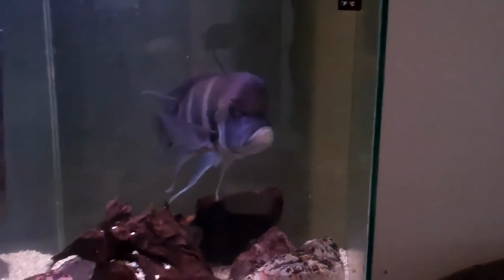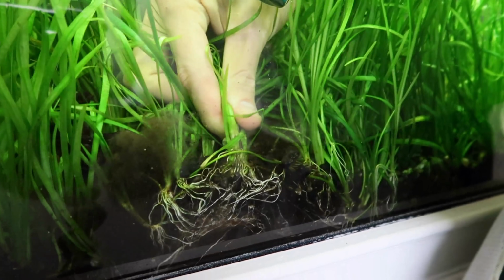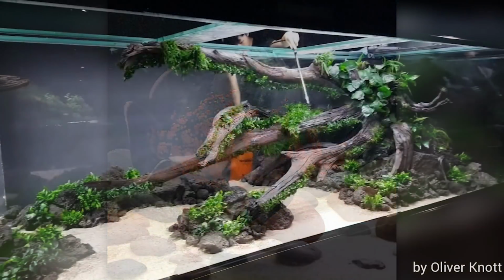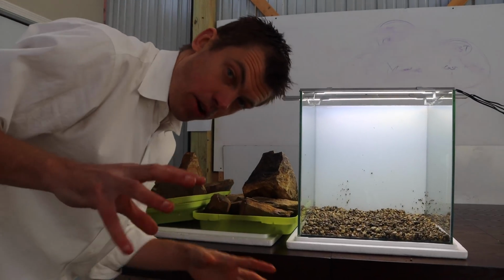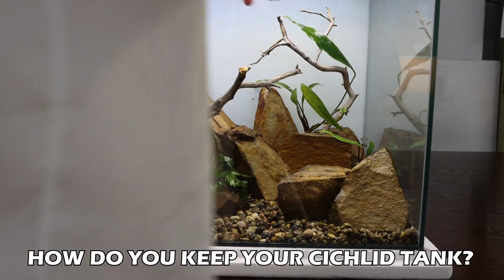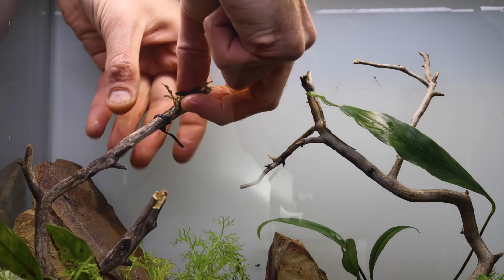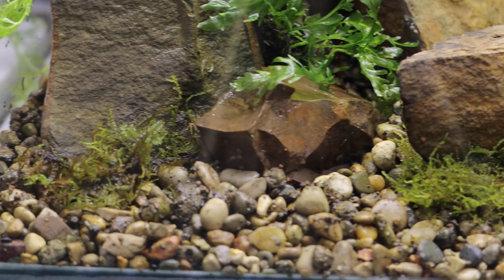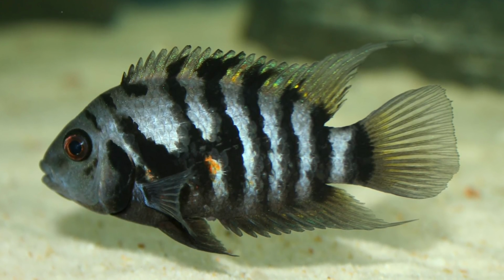DWARF CICHLID PLANTED AQUARIUM SETUP! - FULL Design IDEAS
4K Aquarium Aquascape For Small Cichlids: TOP SMALL CICHLIDS! In today's video we bring back 4K, I talk about planting an aquarium for small cichlids. How would you aquascape an aquarium for small cichlids? What does your tank look like? I count down my top small cichlids for a planted tank. TANK ON!